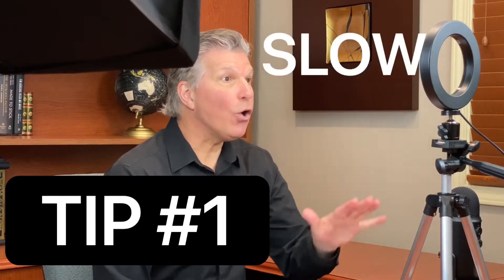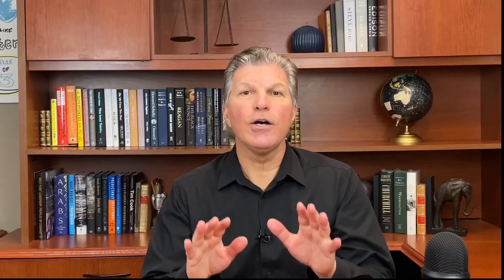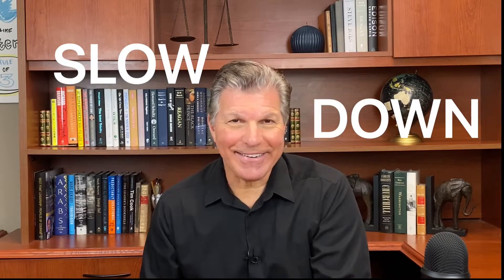4 Voice Tips to Sound Like a Pro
The sound of your voice and your vocal delivery makes a difference in virtual meetings. Stand out with these four vocal tips by former television anchor and business broadcast journalist, Carmine Gallo. Carmine Gallo is a keynote speaker, bestselling author, CEO advisor, and Harvard Instructor. CarmineGallo.com